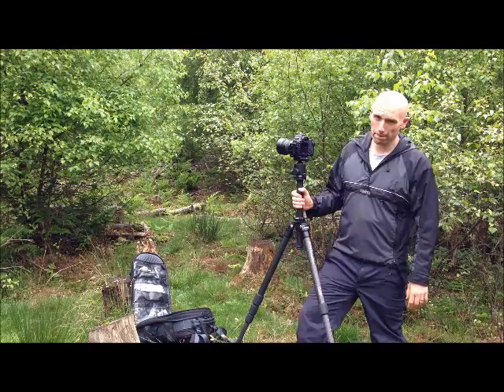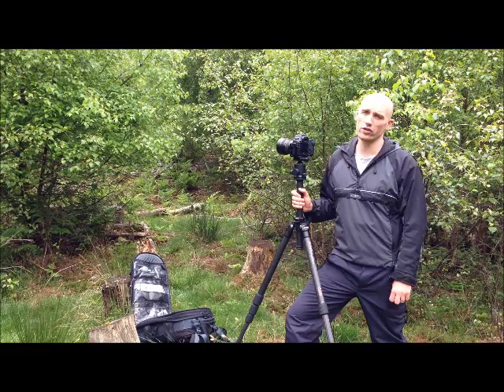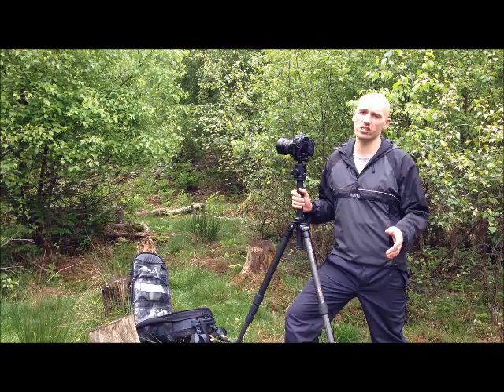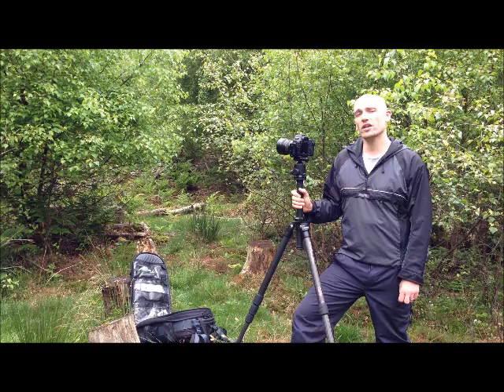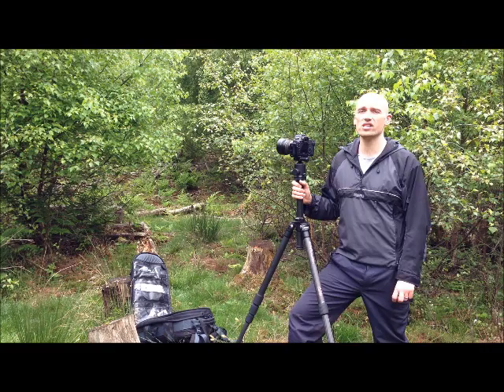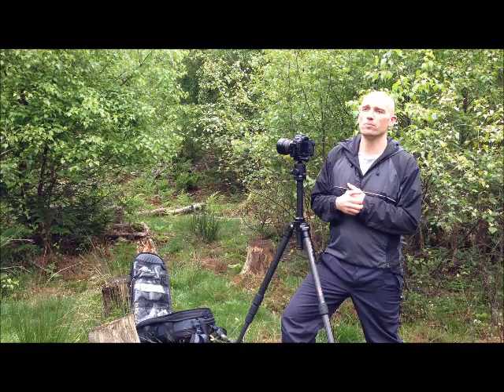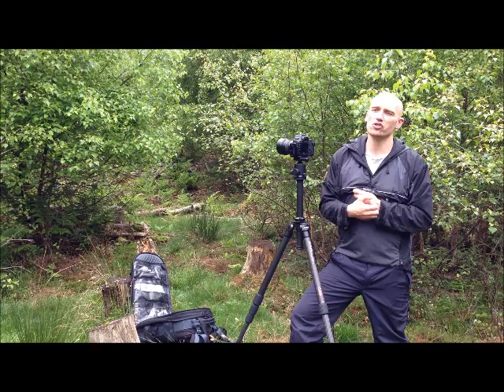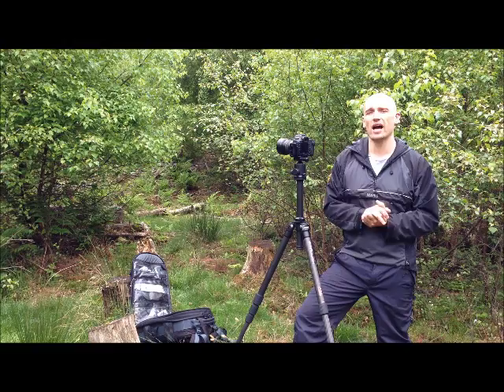A Boscage Of Birch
Self published limited edition landscape photography book by David Langan